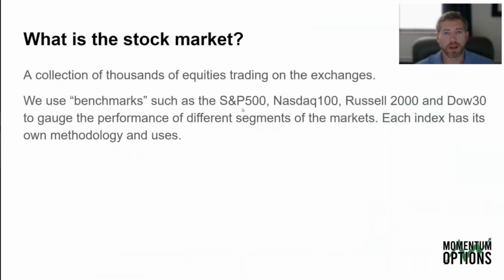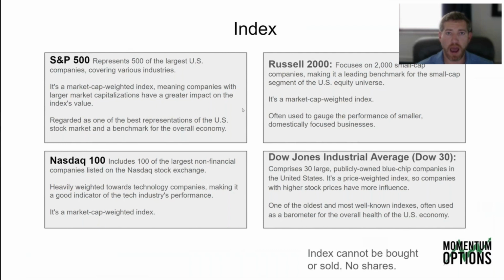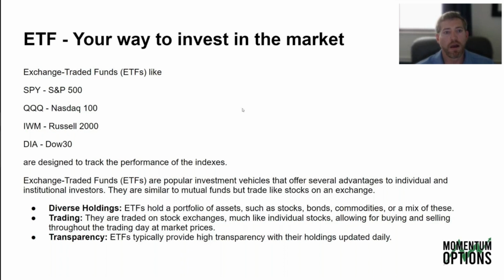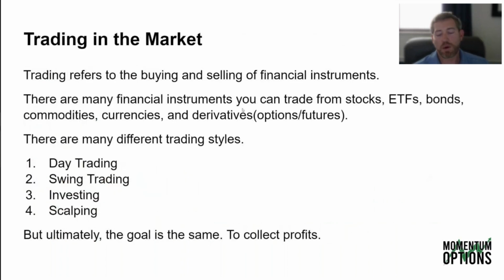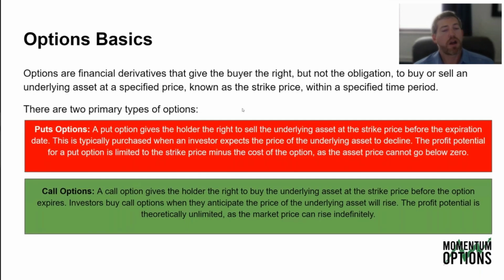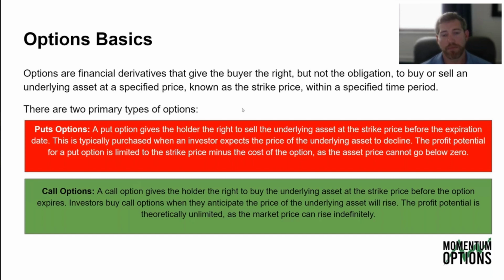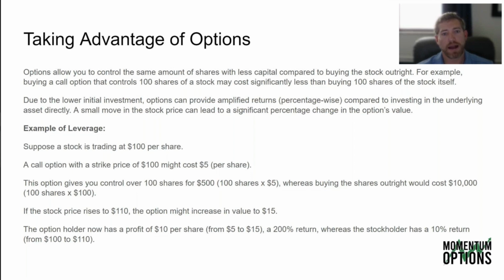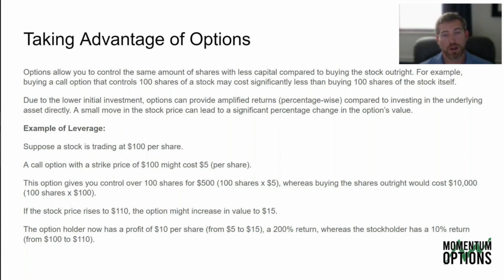2024 COMPLETE Options Trading Course For Beginners | Understand the Stock Market - Part 1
Welcome to the first installment of our comprehensive 2024 Options Trading Course for Beginners! If you've ever been intrigued by the stock market but felt overwhelmed by its complexity, this video is for you. We're breaking down everything you need to know to get started, from the basics of stocks and indexes to the exciting world of ETFs and options trading.

In this video, you'll discover:

- What stocks represent in terms of company ownership and how they play a crucial role in your investment portfolio.
- The dynamics of stock exchanges, where stocks are bought and sold, and how they influence market trends.
- The significance of indexes in understanding market movements and making informed investment decisions.
- The versatility and benefits of ETFs (Exchange-Traded Funds) for diversified investing.
- An introduction to options trading, including the power of calls and puts, and how they can be used to leverage your investment strategy with less capital.
- Strategies for using options to speculate, hedge, or generate income, providing you with tools to enhance your trading approach.

This video is just the beginning of your journey into the world of trading. It's designed to lay the groundwork for successful investing by introducing you to the fundamental concepts and strategies that will guide you through the complexities of the market.

But why stop here? Dive deeper into the world of trading with our Momentum Options Trading System. to explore our full course offerings, where we take you step-by-step through advanced trading techniques and strategies designed to help you gain momentum in your trading career. Our system is tailored for both beginners and experienced traders looking to refine their skills and strategies.

Don't let the opportunity to transform your trading knowledge and skills pass you by. Join us at Momentum Options, where we're committed to helping you build a strong, profitable trading foundation. Your journey to trading mastery starts here.